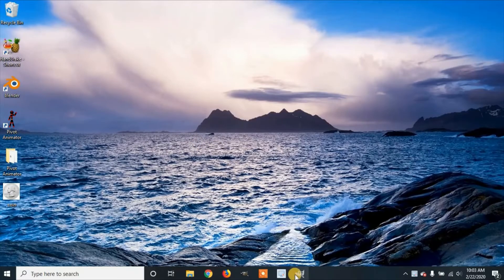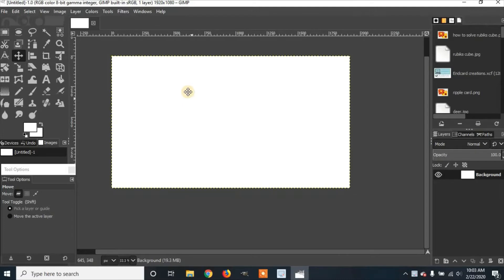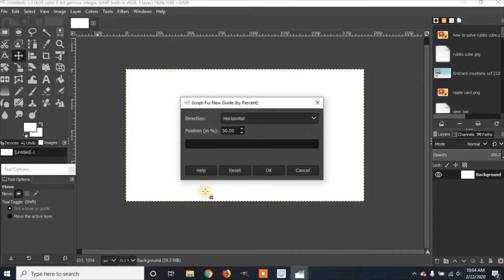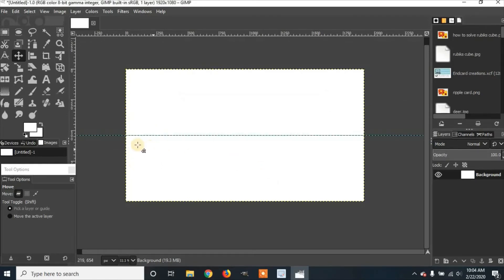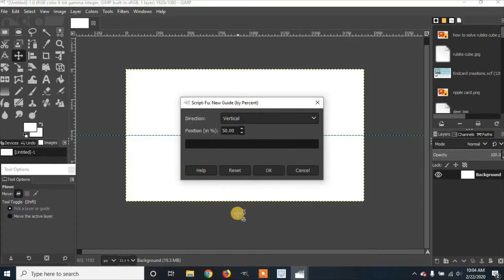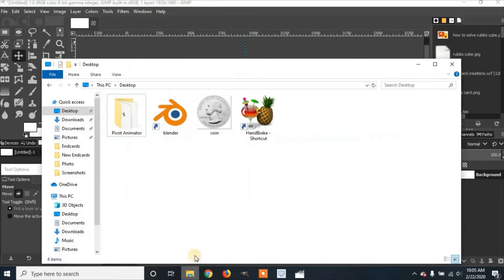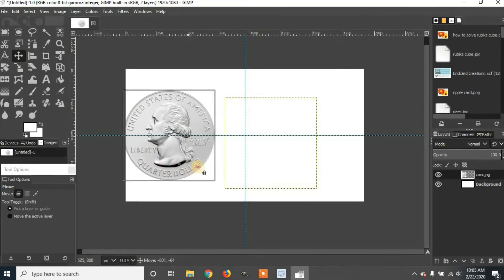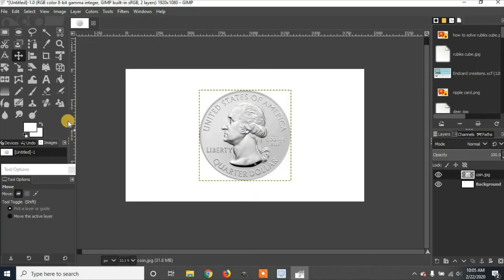How to Enable Guides and Snap Guides to View in Gimp 2.10.10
In this tutorial, I will show you how to create guides for and image in Gimp 2.10.10. I will also show you how to hide/view the guides, as well as enable snap guides to view.